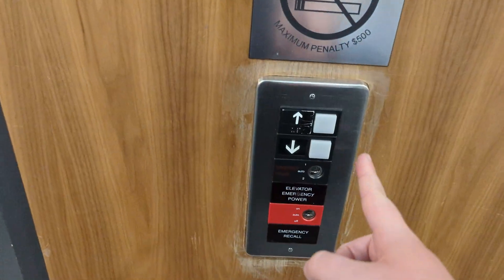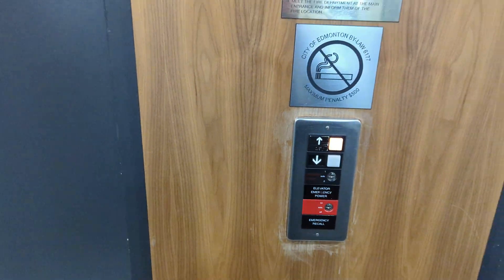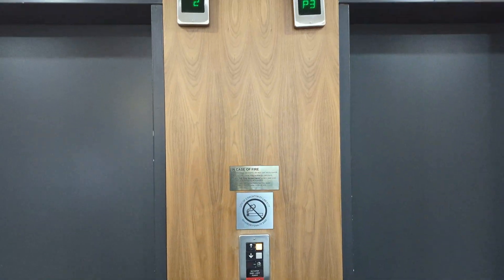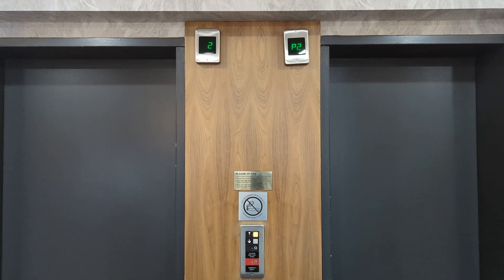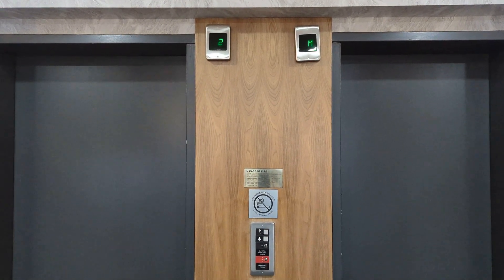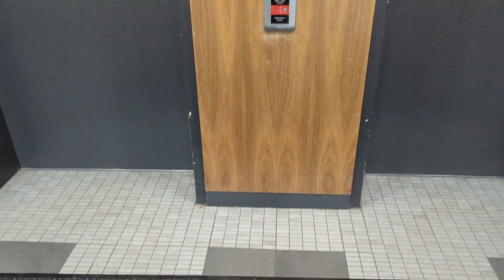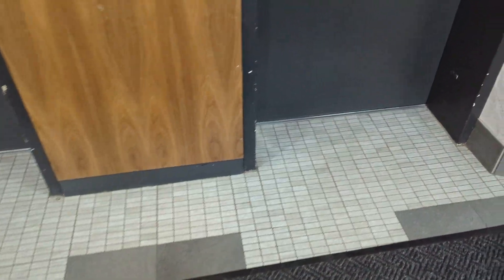Otis Series 1 Hydraulic Elevators At Windsor Park Lofts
These Are The Elevators At Windsor Park Lofts, in The Garneau Area, Near Old Strathcona, in Edmonton Alberta. These Are Otis Series 1 Hydraulic Elevators. Capacity: 2100 Pounds Or 953 KG Or 12 Persons.